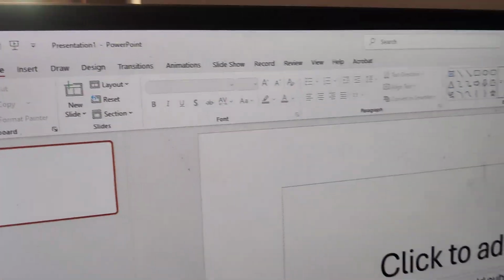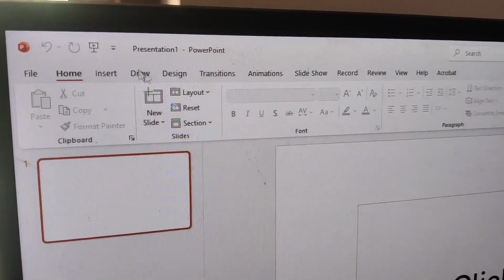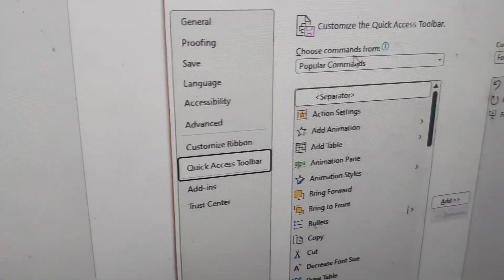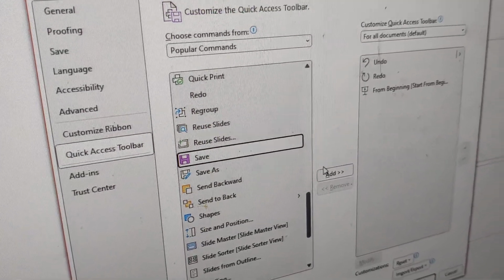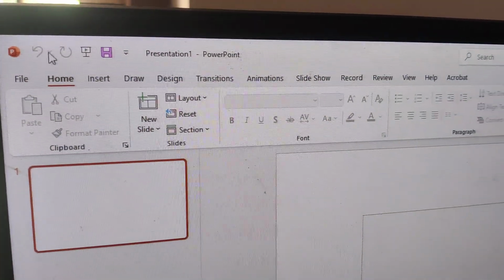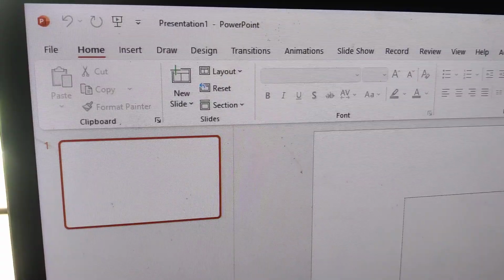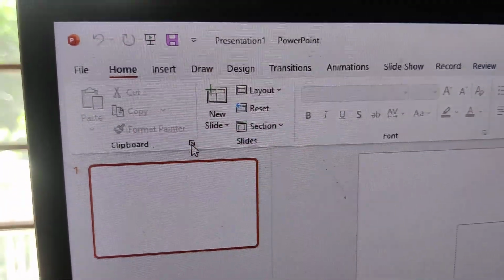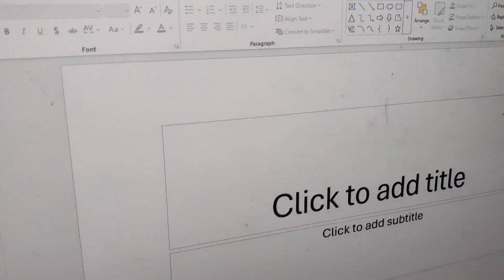How to Restore the missing Save icon in ms powerpoint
How to Restore the missing Save icon in ms powerpoint is explained in this video